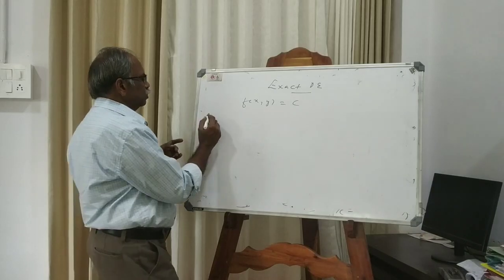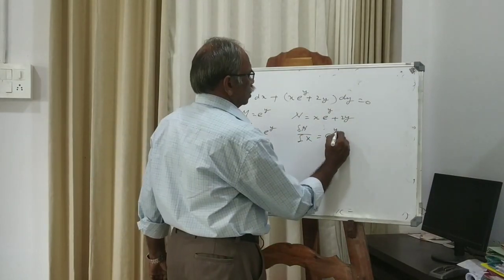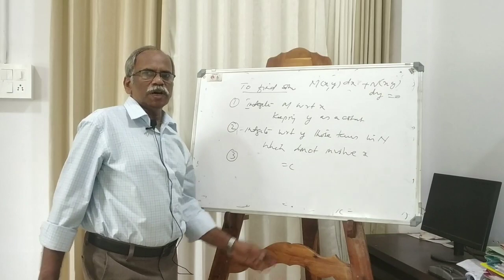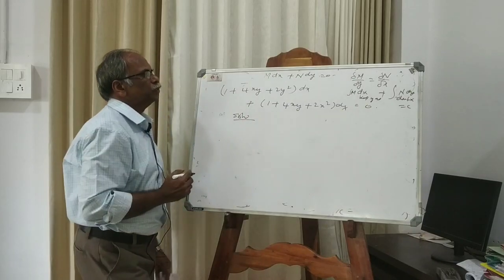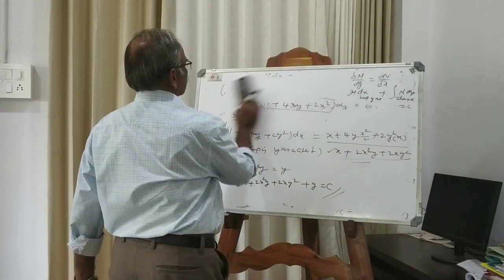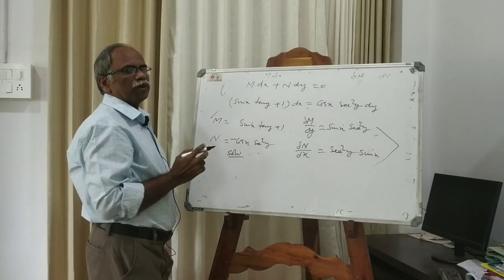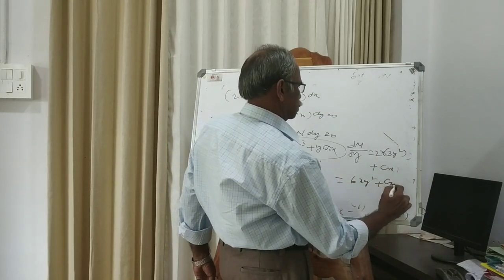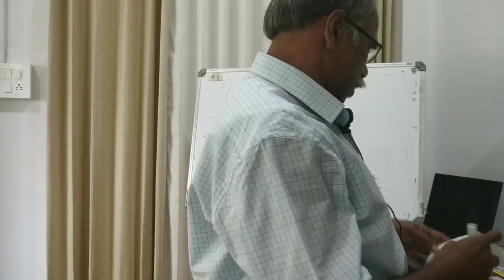03 Exact Differential Equation